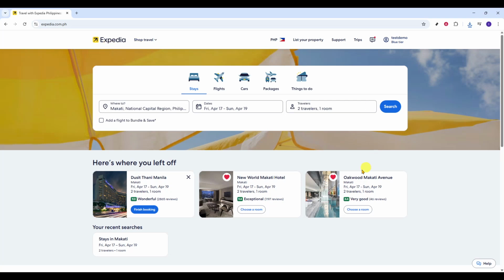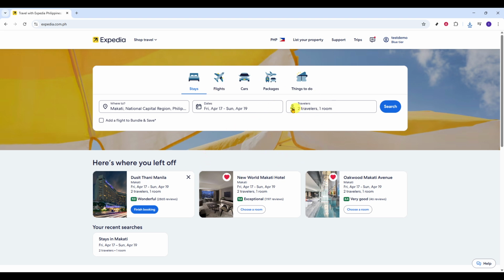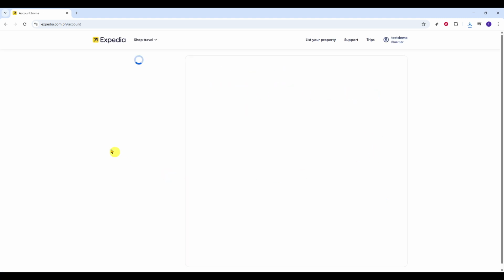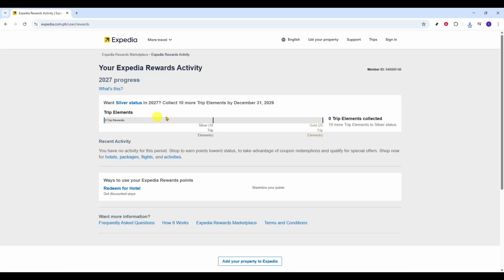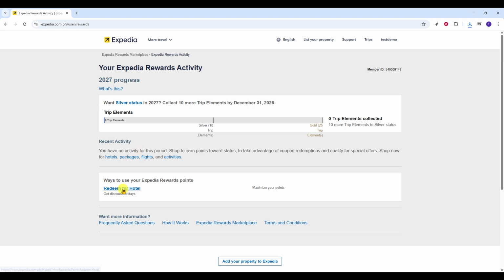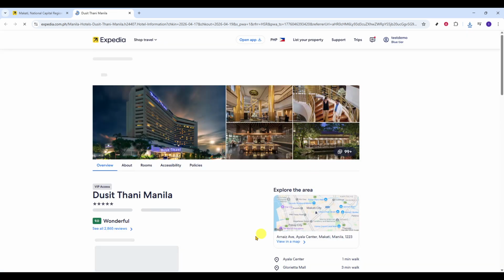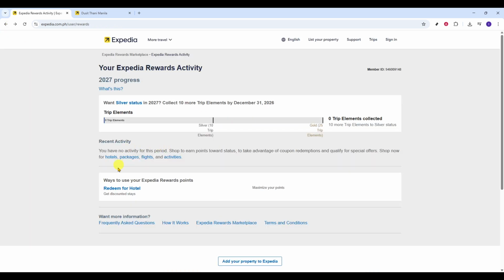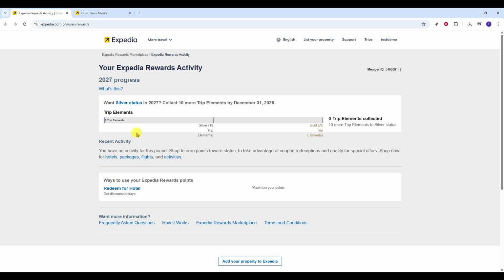How To Redeem One Key Cash On Expedia (2026) (Complete Guide)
In this video, you’ll learn how to redeem One Key Cash on Expedia in a simple and easy way. This complete guide shows you how the Expedia One Key program works, how to apply your rewards cash, and how to save money on bookings.

We’ll walk you through how to use One Key Cash during checkout, where to find your rewards balance, and how to apply it to flights, hotels, and travel bookings. You’ll also learn how the Expedia rewards system works and how to maximize your savings.

If you want to use your Expedia rewards and reduce travel costs, this One Key Cash guide will help you do it step by step without confusion.